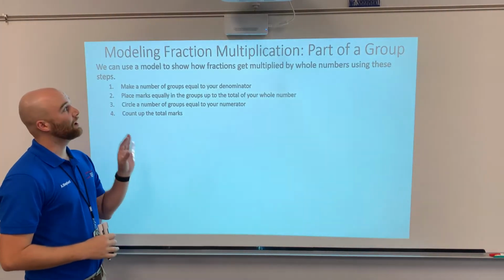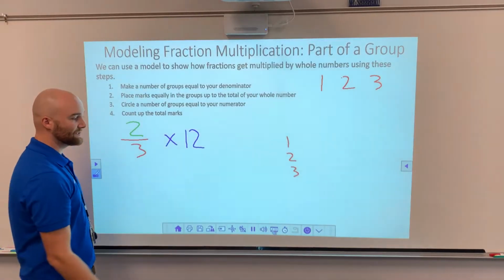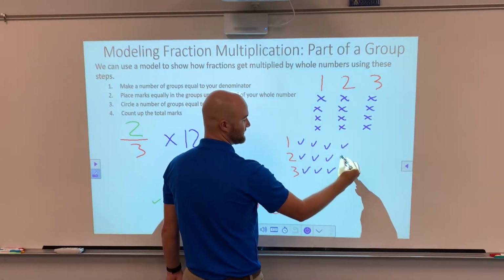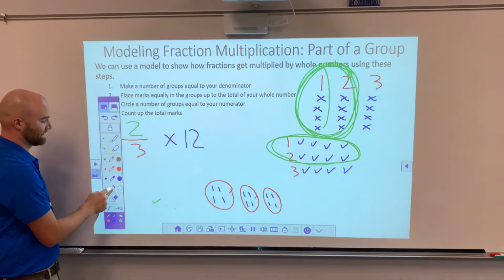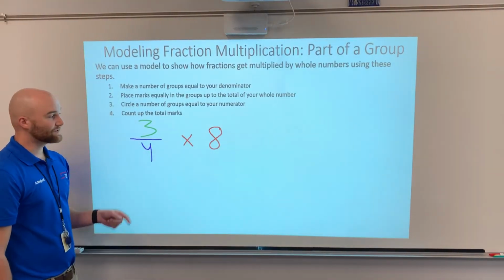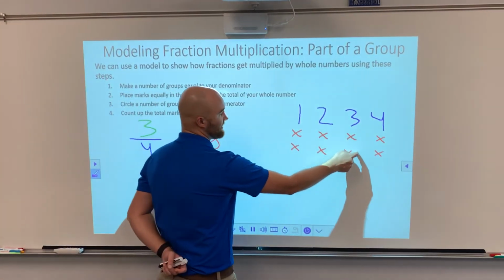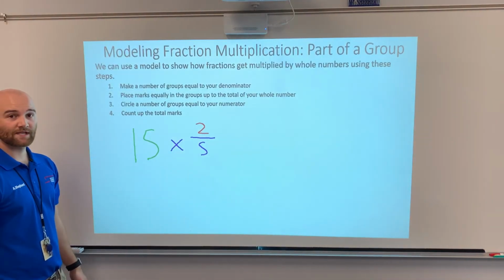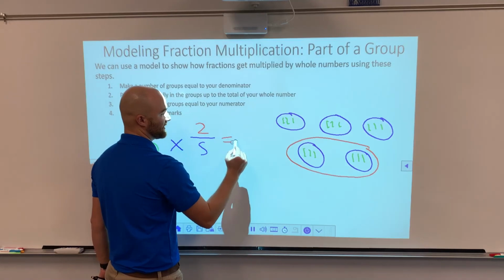MODELING: Fraction Multiplication (Part of a Group)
In this video we learn how to model whole number by fraction multiplication.